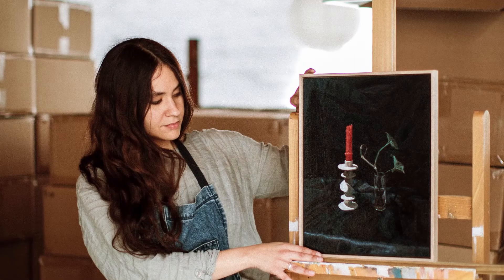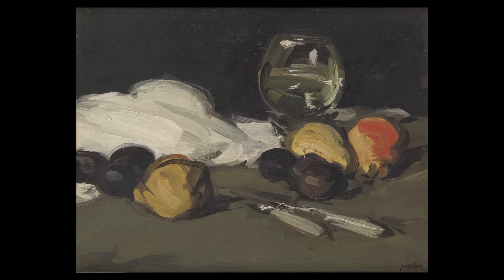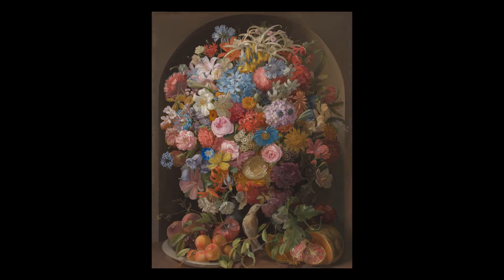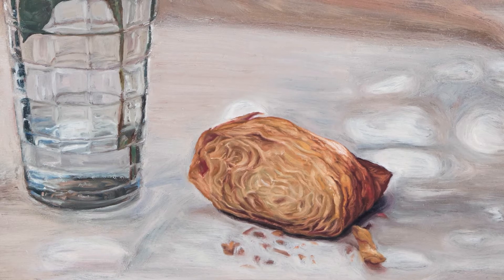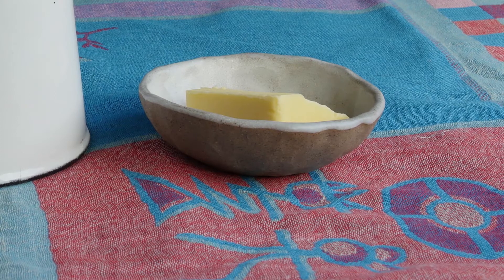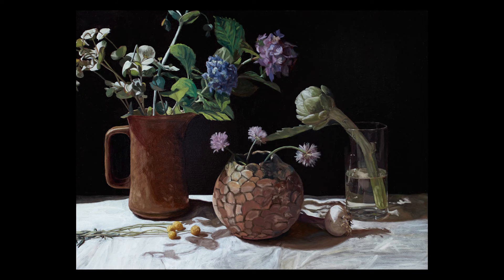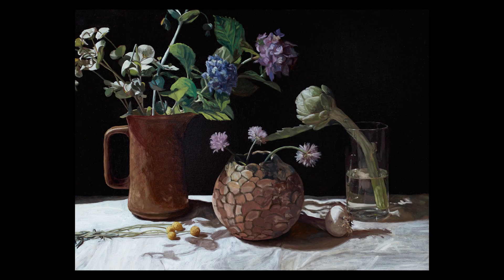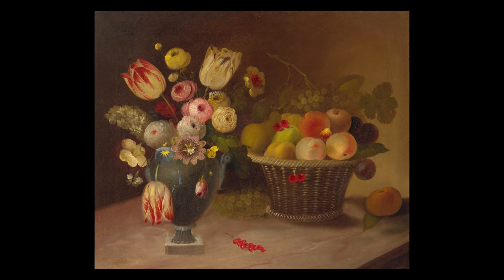NGV Teens | Perfecting Compositions with Lucy Roleff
Teens can learn techniques for arranging still-life compositions with artist Lucy Roleff in this art-making guide.

See more events, resources and activities for teens at ngv.melbourne/teens

Share your creations by using NGVEveryDay and tag @ngvmelbourne to be featured.

The NGV Teens program is supported by a grant from The Truby & Florence Williams Charitable Trust, managed by Equity Trustees. The NGV also wishes to acknowledge The Ullmer Family Foundation for their generous support of NGV Teens.

✨ Facebook: National Gallery of Victoria